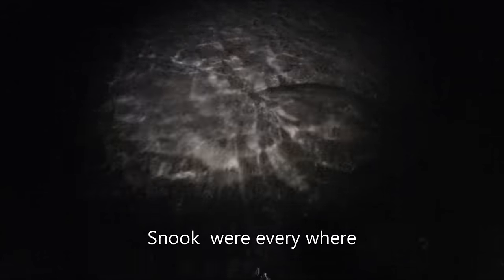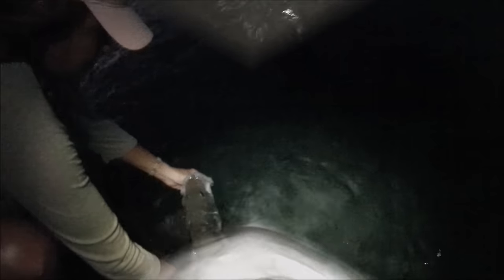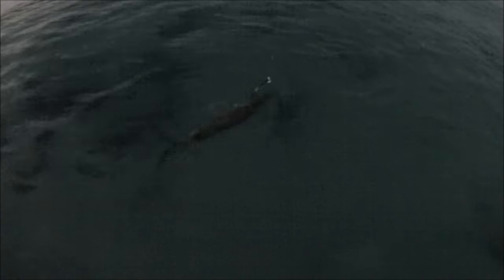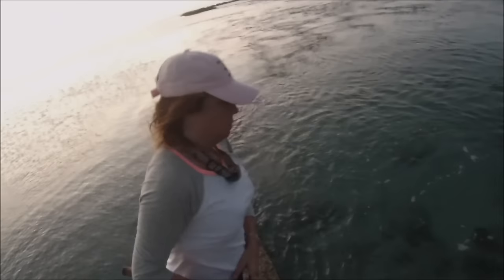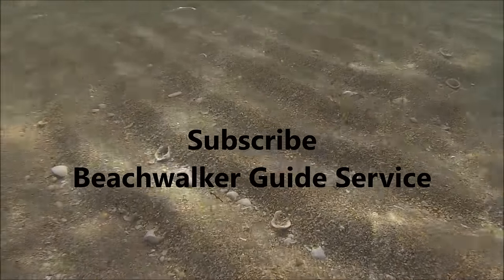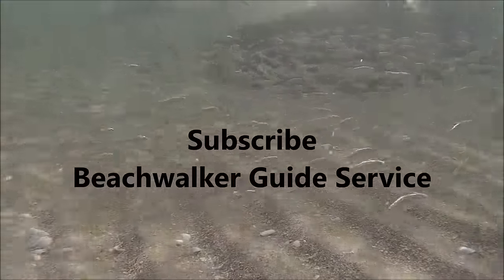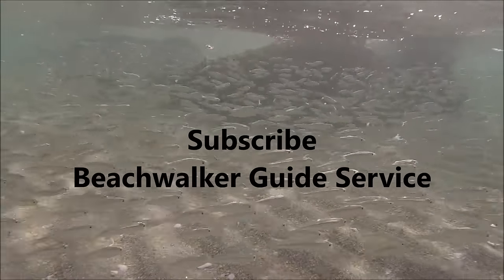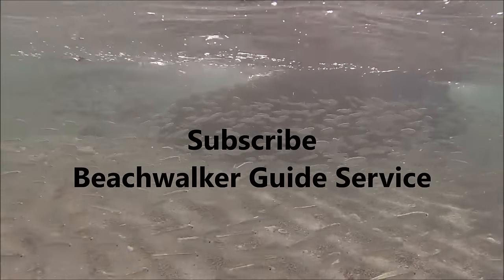Snook Fishing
Snook fishing during the early morning. Catch over 20 snook before sunrise. Bait, Yo-zuri Crystal Minnow and great times